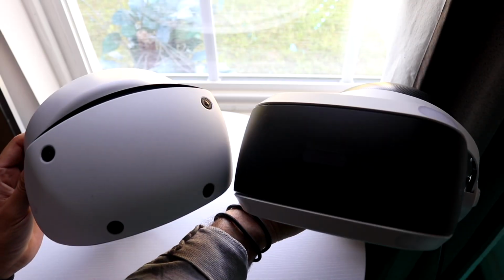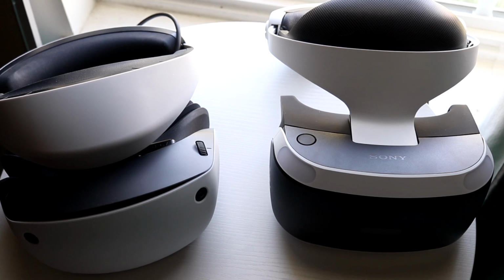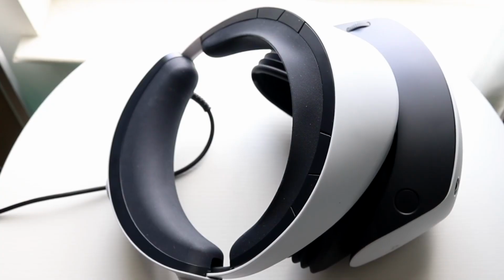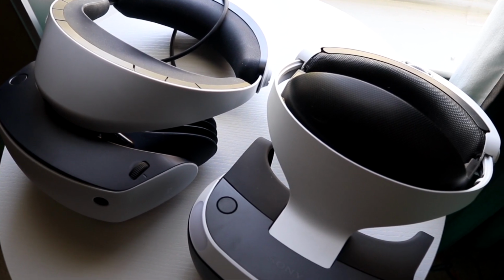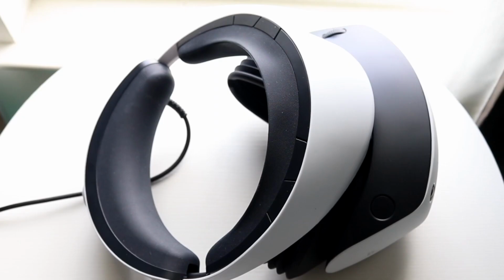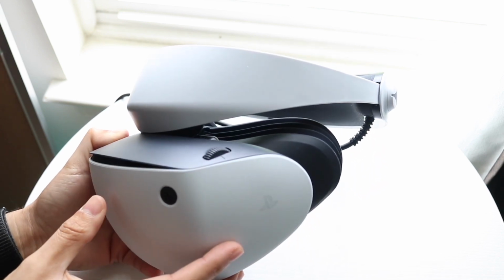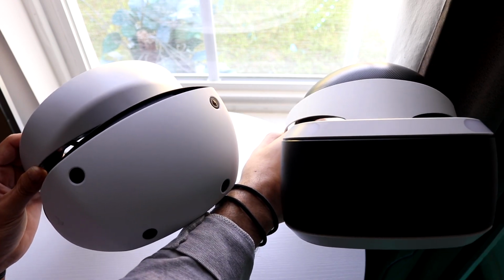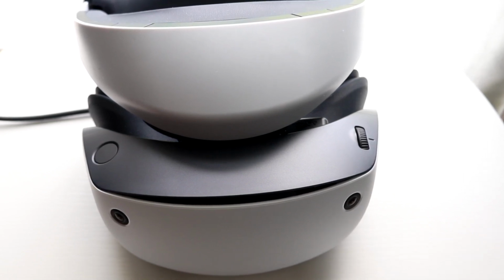PlayStation VR 2 Vs PlayStation VR 1! (Comparison) (Review)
Let's take a look at the PlayStation VR 2 Vs PlayStation VR 1! (Comparison) (Review)